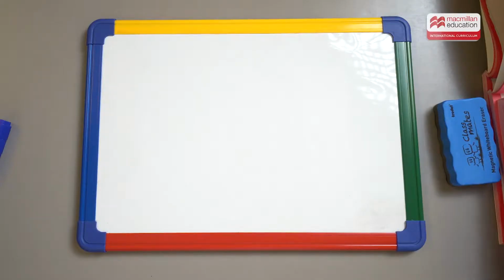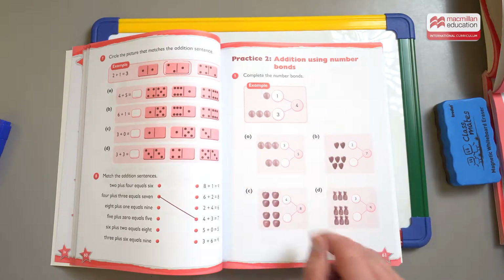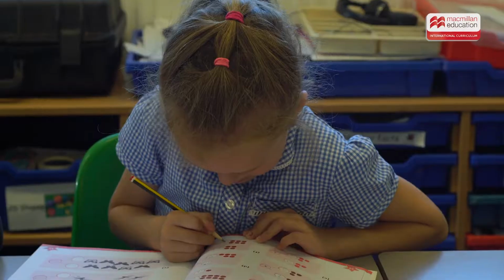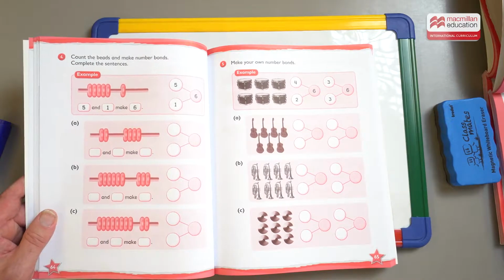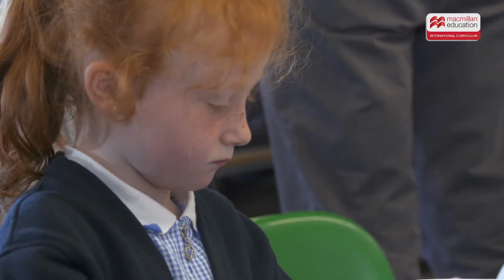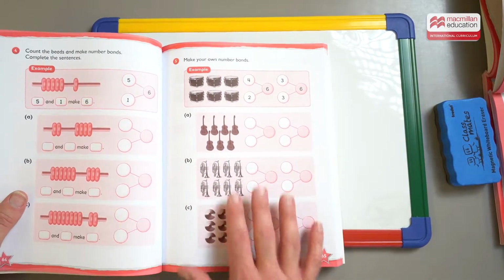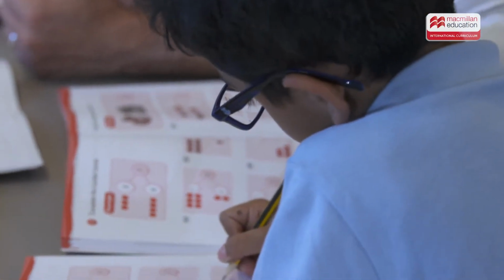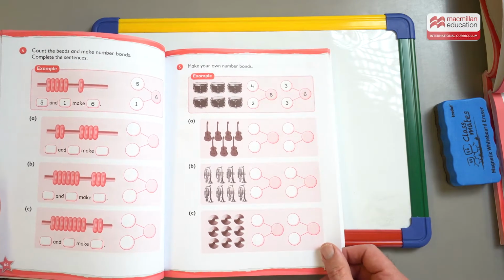5. Planning a lesson: Workbook